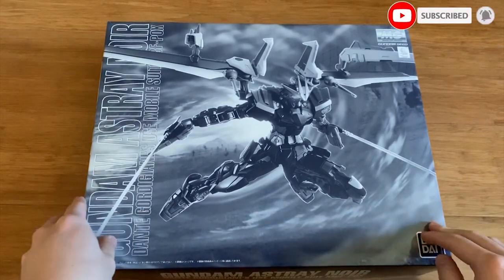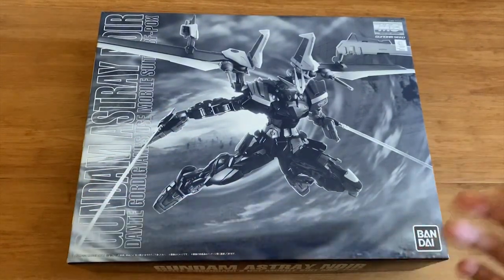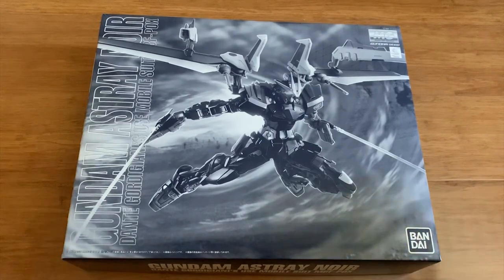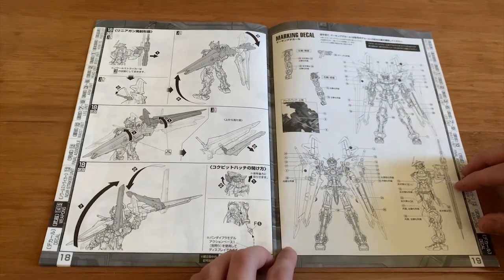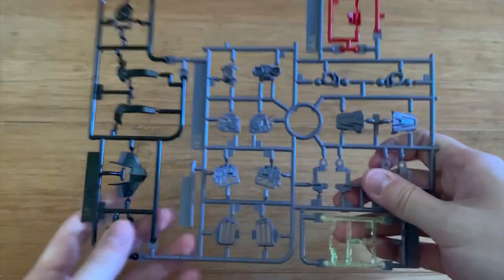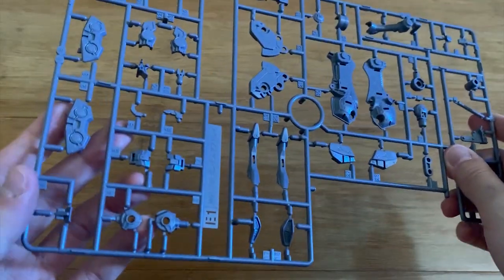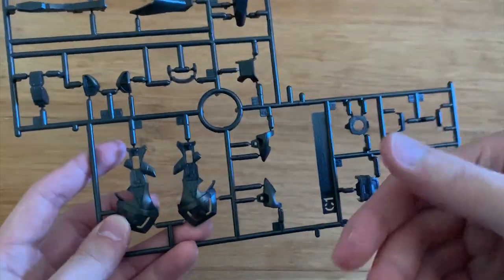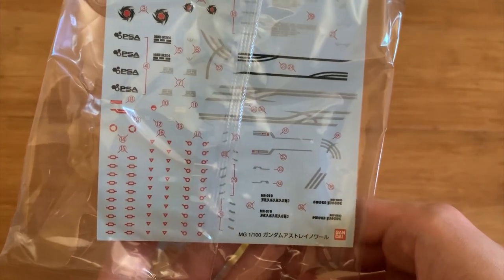[UNBOXING] MG 1/100 Gundam Astray Noir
0:00 Chatting
4:11 Unboxing

This is part one of the Gundam Astray Noir review. Master Grade reviews will be separated into two parts, this part is only the UNBOXING.